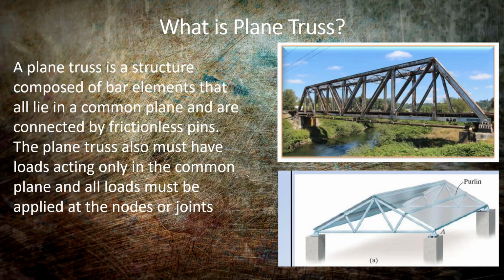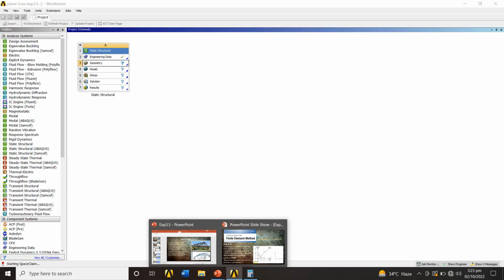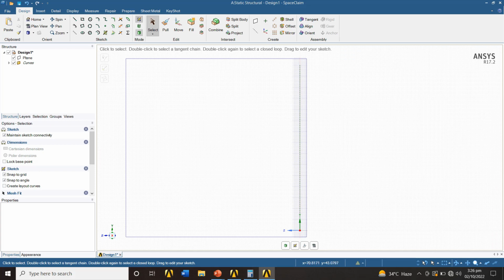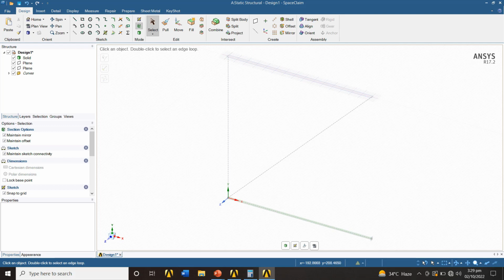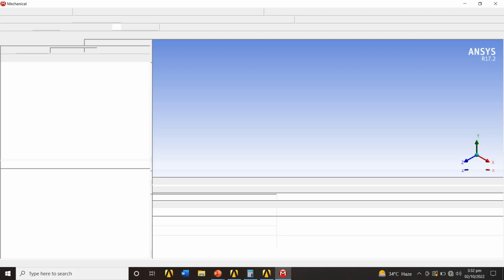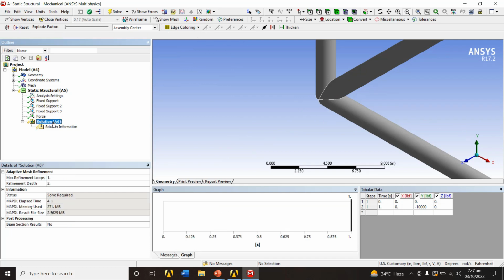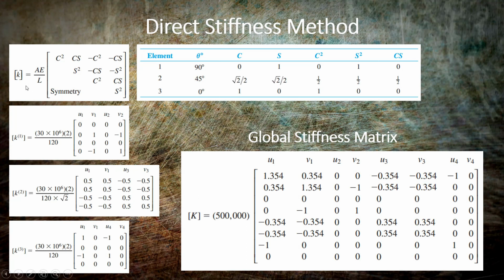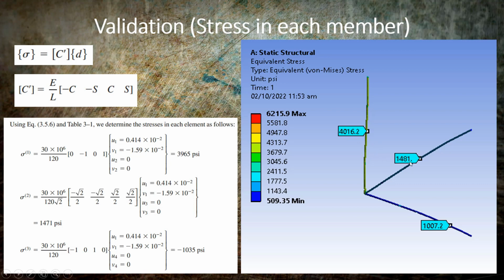ANSYS Tutorial | Static structural analysis of Plane truss | Finite Element Analysis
The analysis is performed in ANSYS 17.2 and the geometry was created in space claim. The results obtained from ANSYS solution were validated with EXP 3.5 of "A first course in Finite Element Method" by Daryl L. Logan 6th edition.